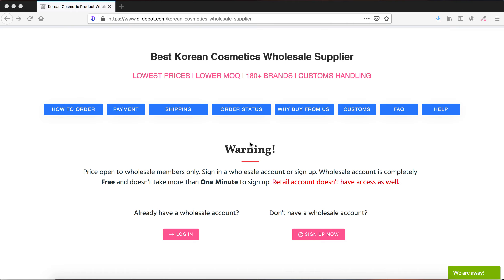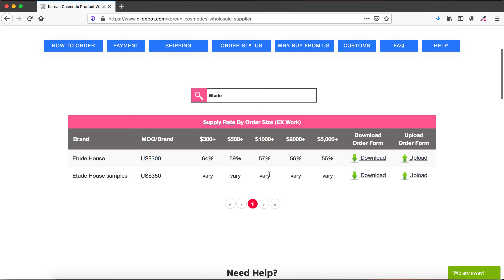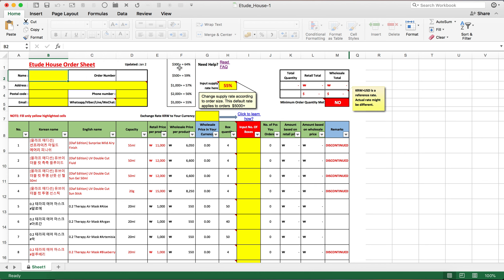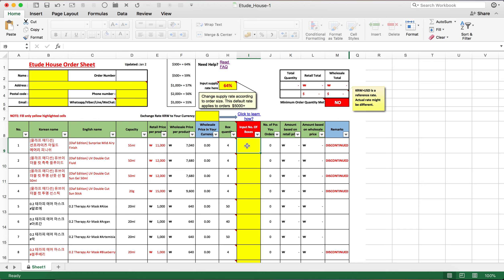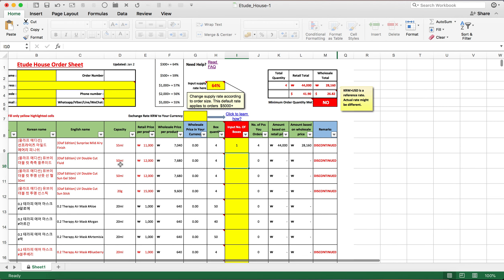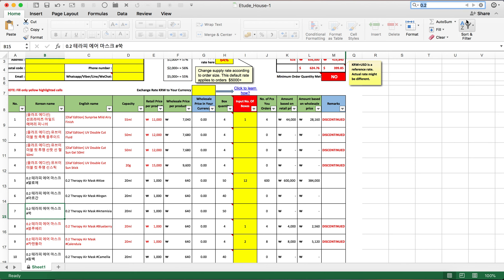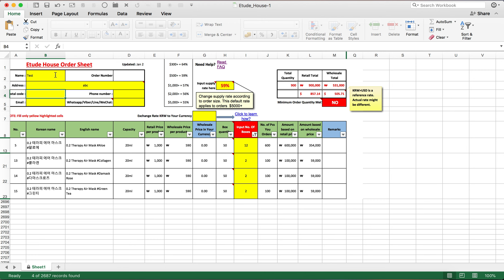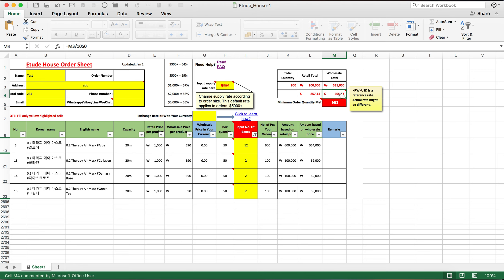How to Order Korean Cosmetics Wholesale At Q-depot.com | Latest Tutorial 2020.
In this tutorial, we explained in detail the process of ordering Korean Cosmetics at wholesale. The whole process is simple, straightforward and quick. In case you have further questions, please reach us through our website is given below anytime.

- We are the only top-rated supplier of Korean cosmetics on Google, Facebook, etc.
- We supply 180+ famous Korean cosmetic brands
- We ship globally and handle customs in many countries
- Lower MOQ of just $300

To place the wholesale order, please follow the following steps:

3- Our staff will follow up to confirm your order and send invoices.
4- Arrange a 50% deposit and we will start processing.
5- Goods ready, arrange balance payment and shipping fee.
6- We ship products and provide you with tracking number(s).